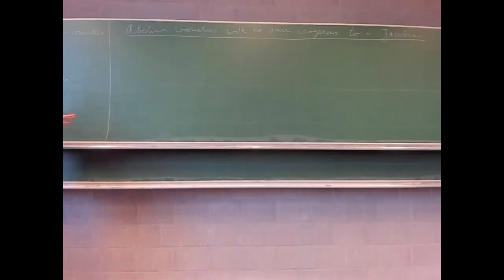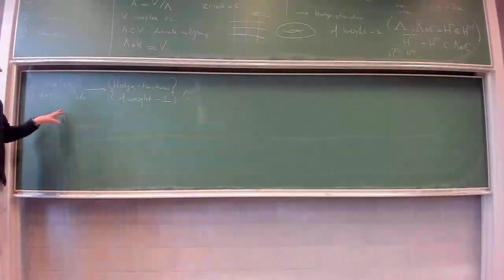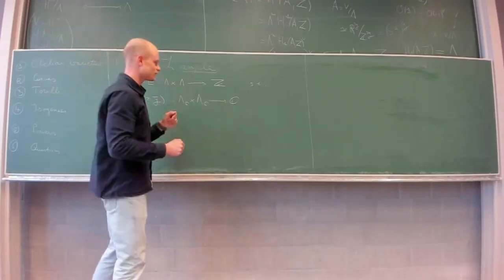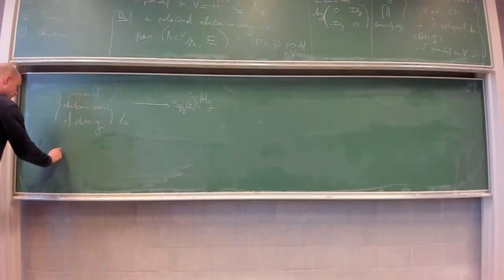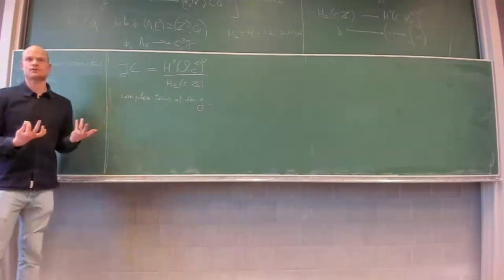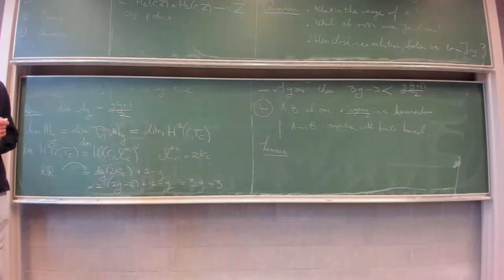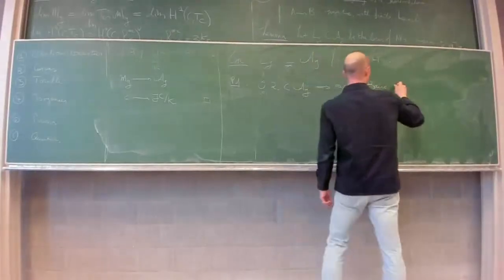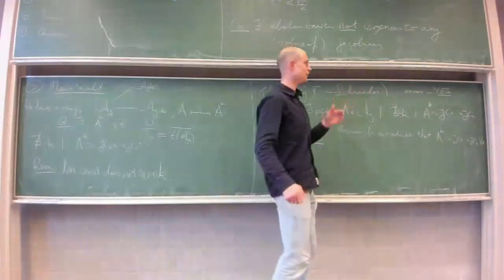Abelian varieties with no power isogenous to a Jacobian - Olivier de Gaay Fortman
Talk by Olivier de Gaay Fortman (Utrecht University), at the Antwerp Algebra, Geometry and Number Theory Seminar on March 14, 2025.

Jacobian varieties form an important subset of the moduli space of abelian varieties. One would like to understand how close an arbitrary abelian variety is to a Jacobian. It is classical that there are complex abelian varieties not isogenous to a Jacobian. In this talk I prove the existence of abelian varieties of arbitrary dimension that admit no power isogenous to a Jacobian. This proves new cases of the Coleman—Oort conjecture. This is joint work with Stefan Schreieder.